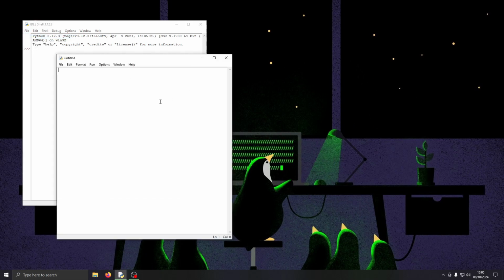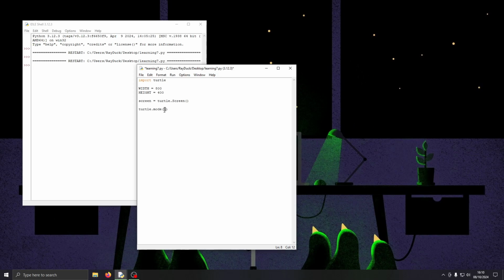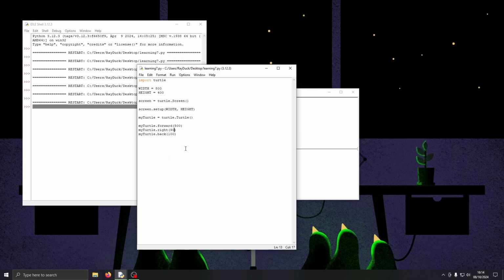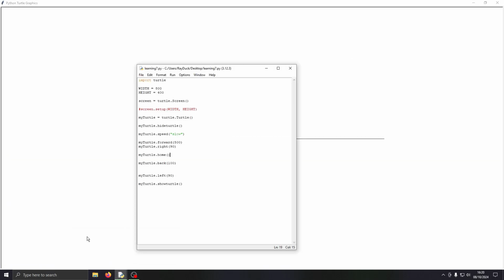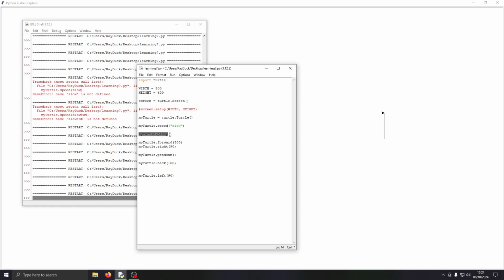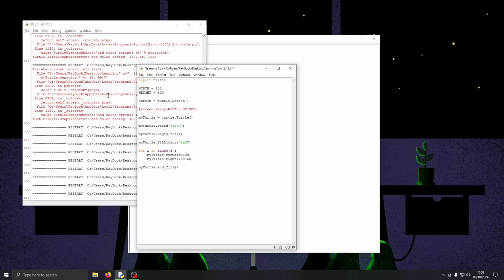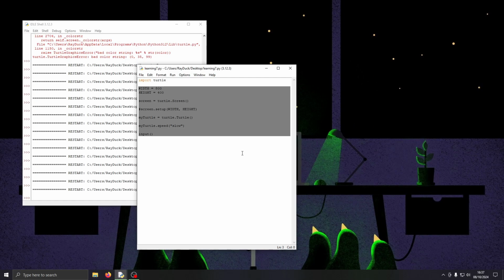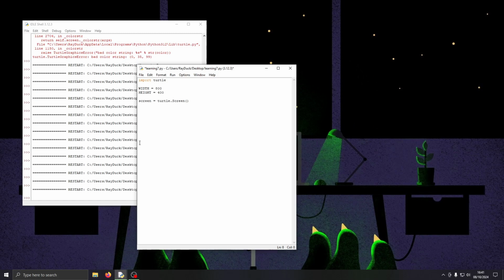GCSE python guide 7: Turtle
A (less) simple video explaining all of turtle (which you need to know).